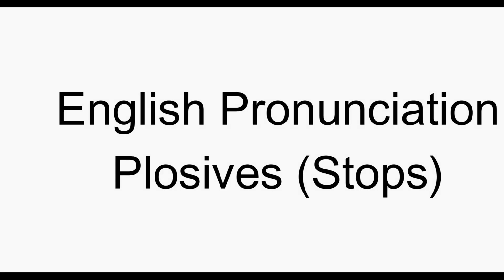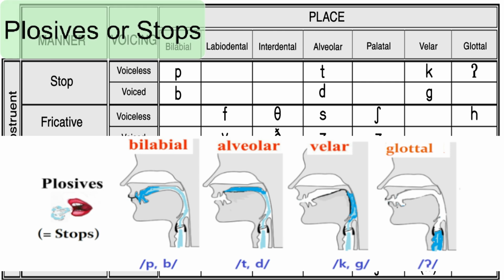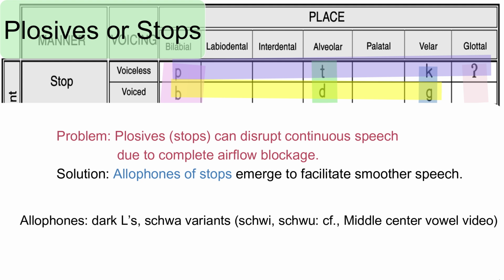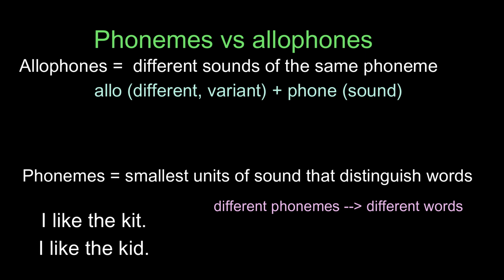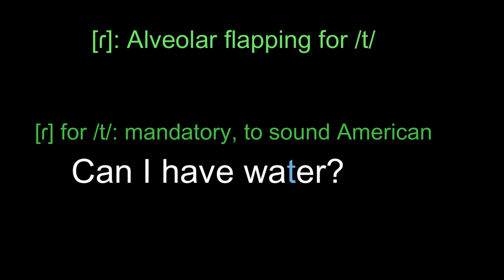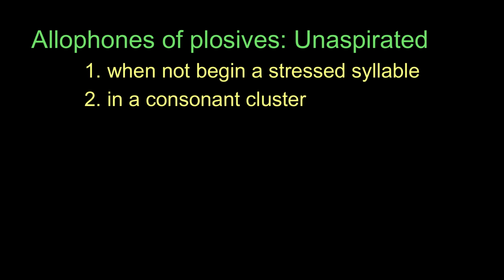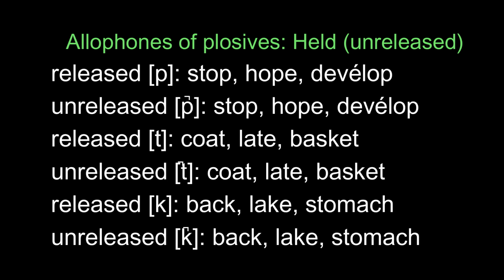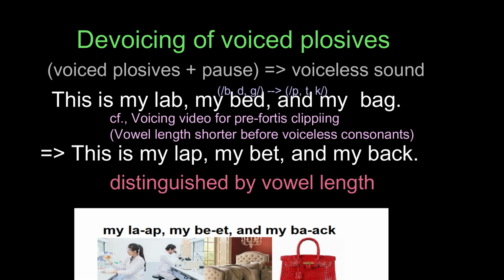Why Allophones and Allophones of Plosives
When learning spoken English, it's important to know about allophones, which are different sounds of the same phoneme. Various reasons exist for allophones. Additionally, plosives make continuous speech difficult as you must stop the airflow briefly. To avoid stopping, plosives have many allophones.